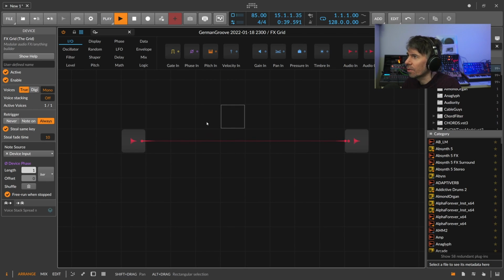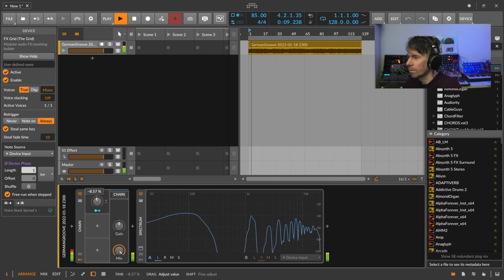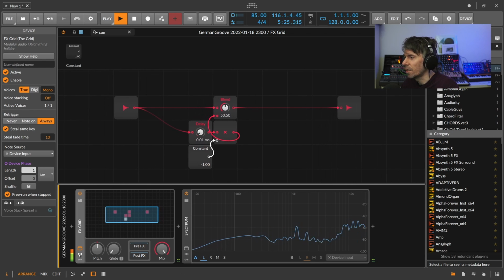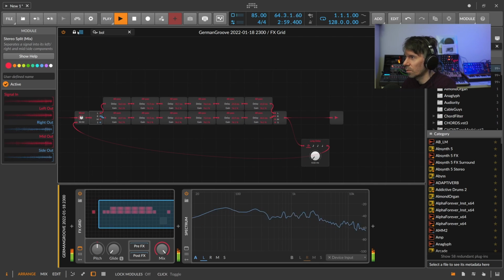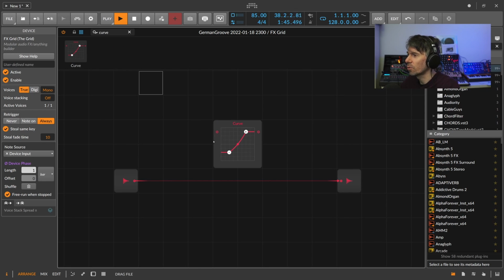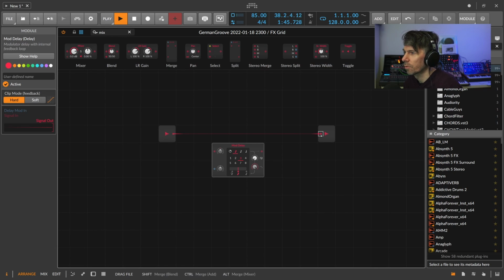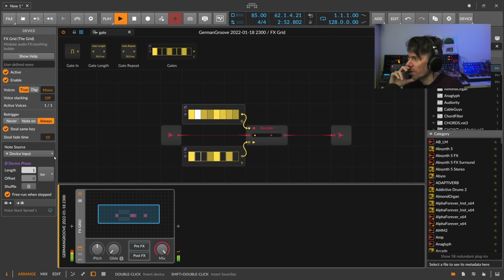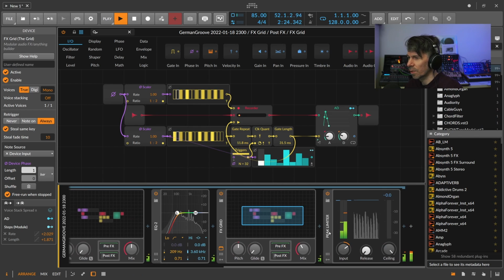create your own crappy Audio FX instead of buying crappy plugins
Today we dive into some simple audio fx in the Bitwig grid. How to do reverbs, phasers, flangers, choruses, repeaters, distortion and more. Please use the grid more, its your own gate to uniqueness!!

0:00 intro
1:31 how to build a phaser
3:22 how to build a flanger
3:59 how to build a chorus
5:50 how to build a low pass filter
8:11 low pass with bitwig native devices
9:48 high pass with bitwig native devices
11:17 high pass filter in the grid
15:30 all pass and reverbs
22:31 audio pitch fx with the grid
24:09 distortion
26:09 delay fx repeaters
29:02 multi tap delays
32:56 recorder device / repeater / grain fx
41:10 outro